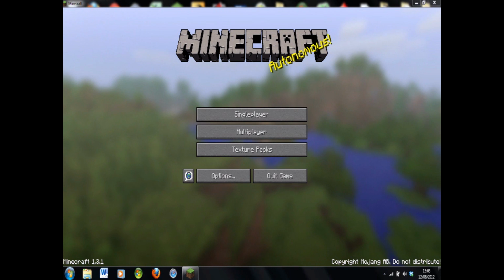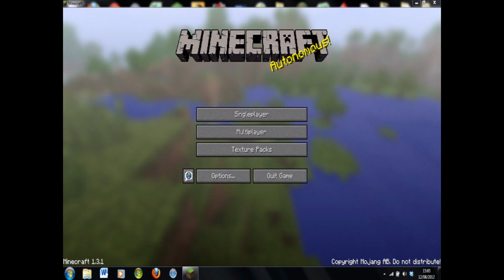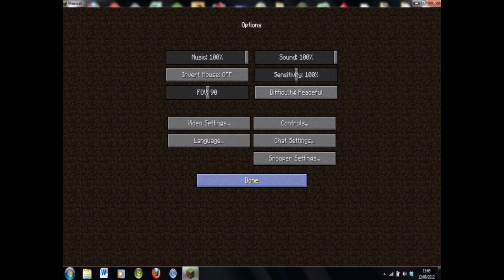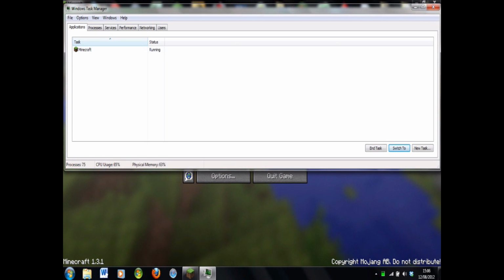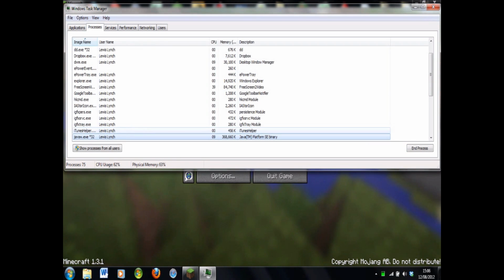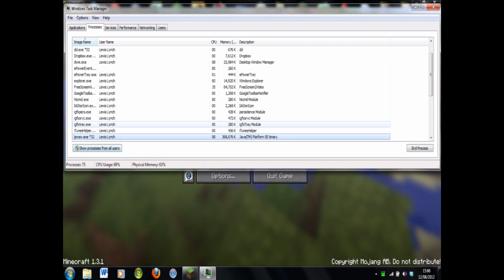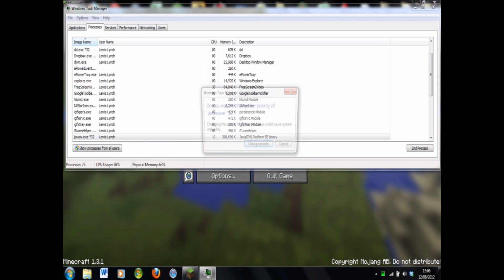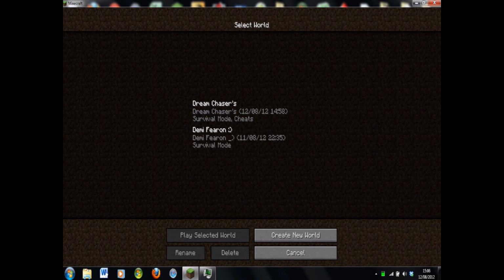How to stop lag on your laptop / computer when playing Minecraft